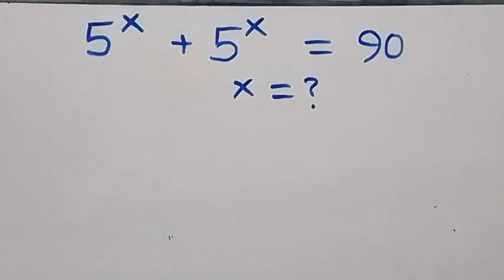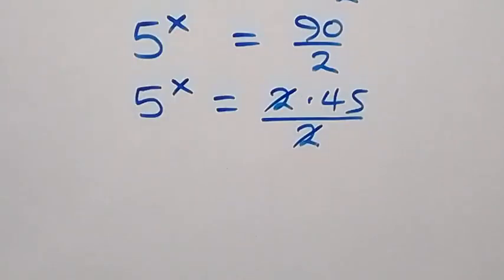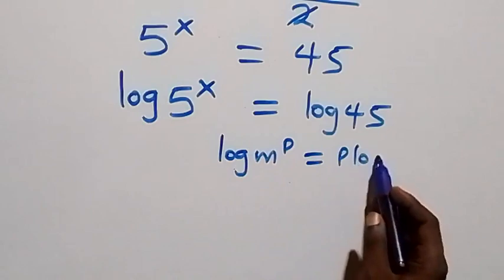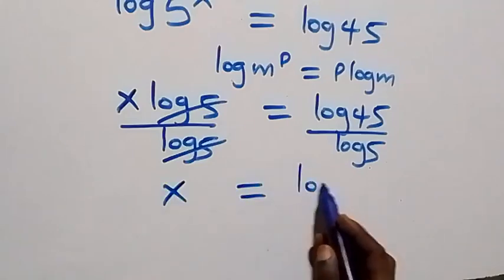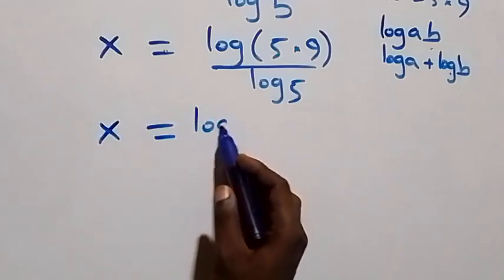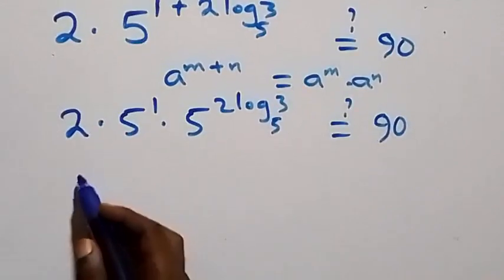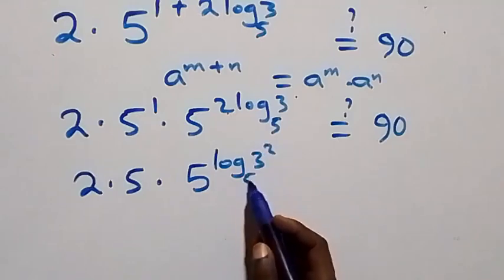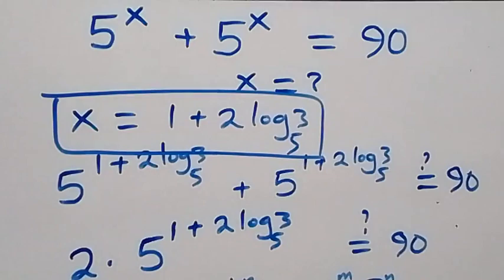Germany | Can you solve this? | Math Olympiad